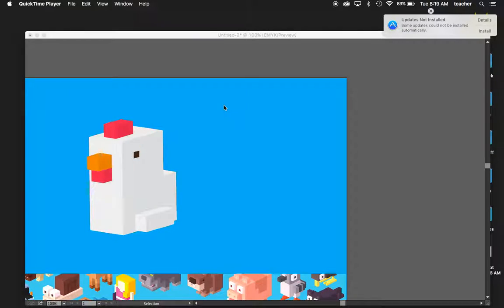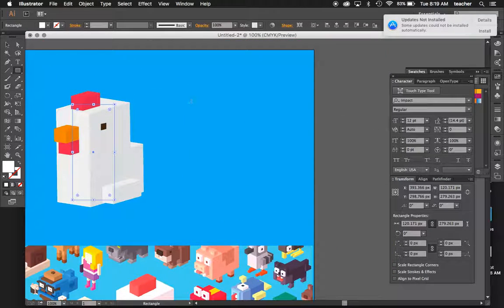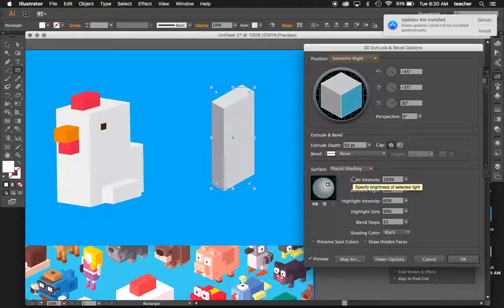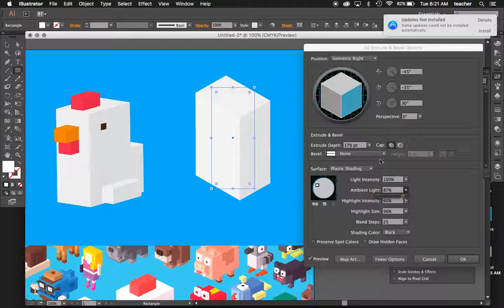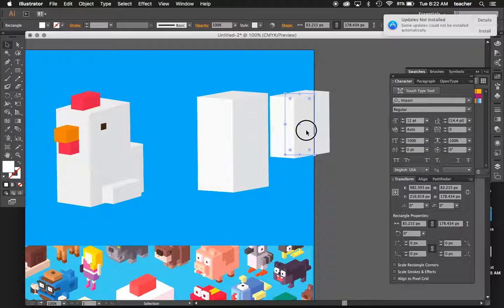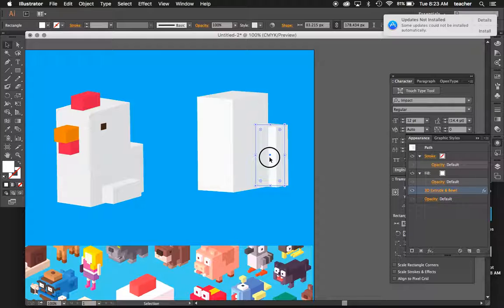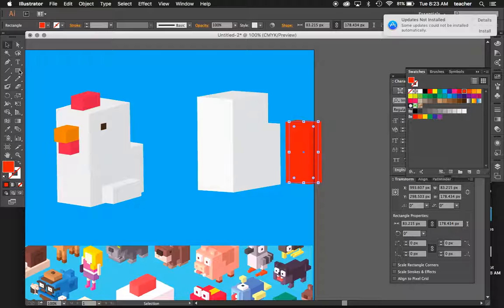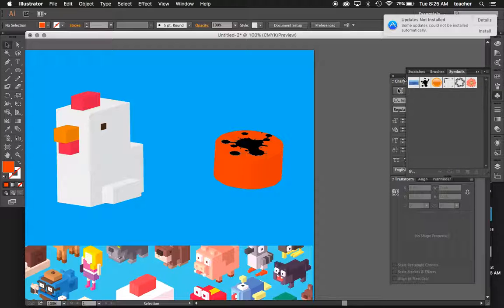crossyroad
Make the crossy road guys using extrude and bevel in illustrator